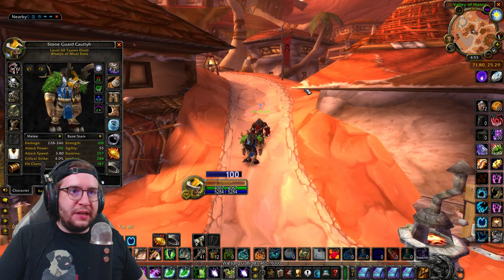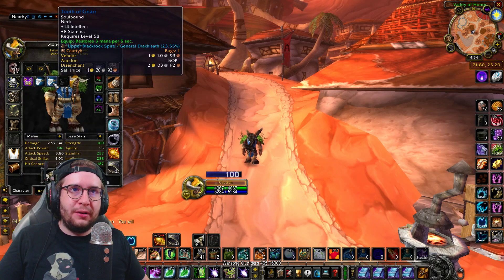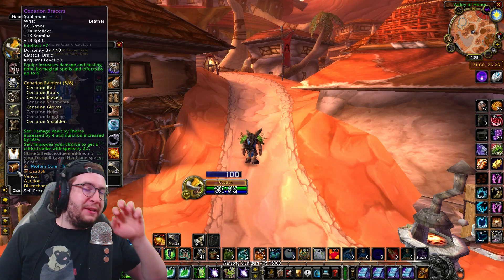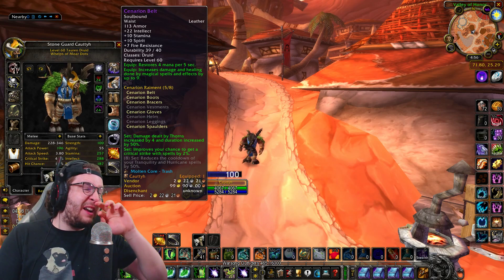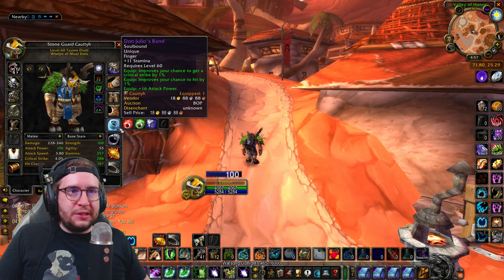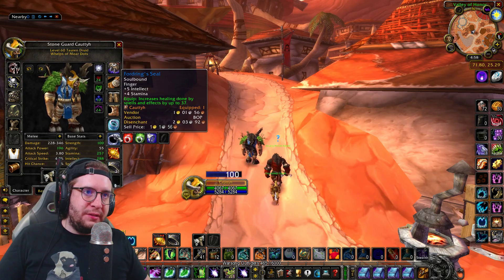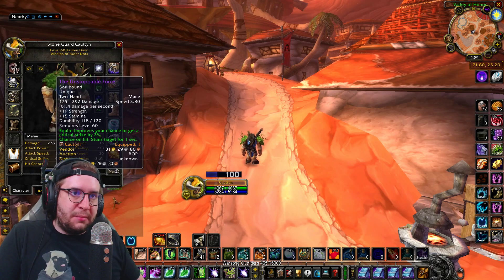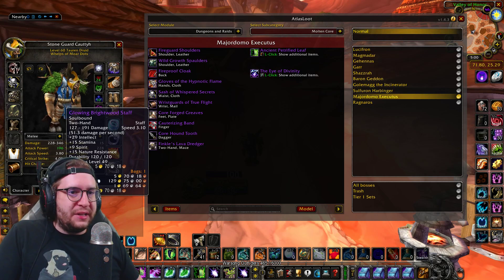Druid Feral Hybrid PvP Armor and Gear Summary!! What I Wear to Clap Cheeks!! (WSG and AV gear Guide)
Hey guys as I said I've had a tonne of people coming into the stream asking about my gear so figured I'd throw a little video together explaining the two main gear sets I use and my thought process when puting them together!